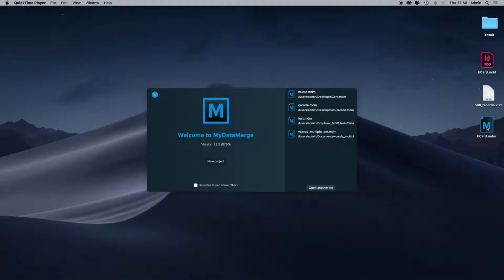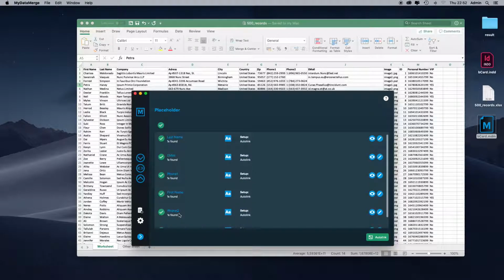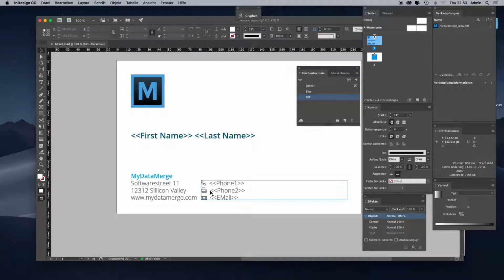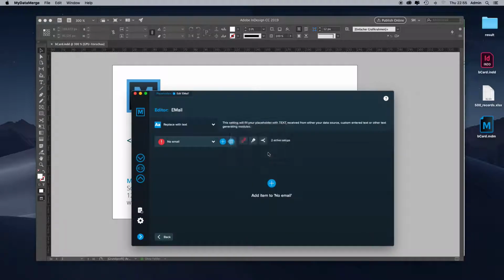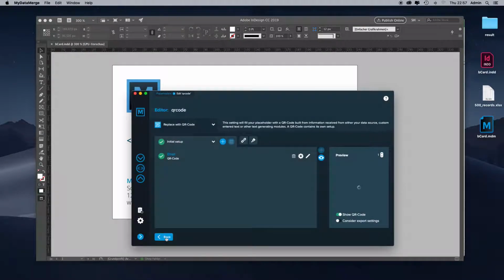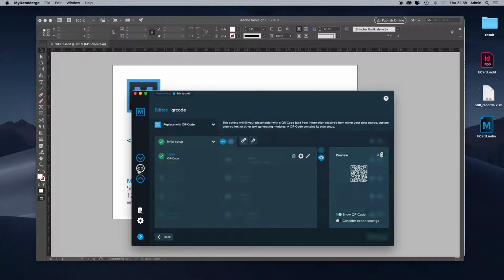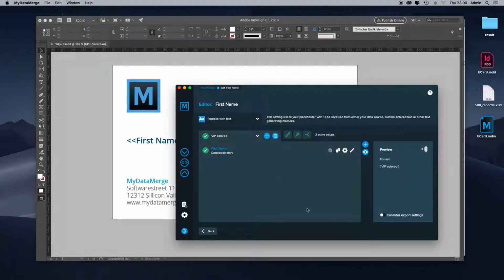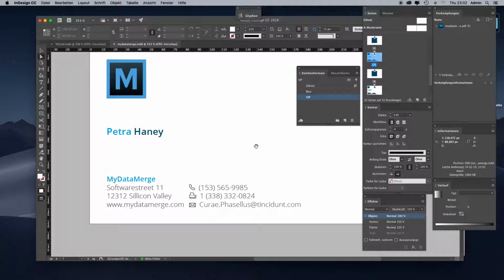MyDataMerge Conditions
Let's face the truth: Delivered datasources from clients are not perfect. They have missing fields, your client has special needs on styling special records differently and so on. MyDataMerge has an easy to use solution to handle cases like that. Try now on mydatamerge.com